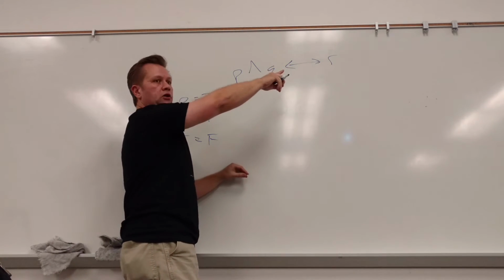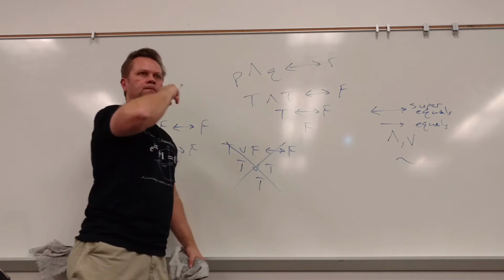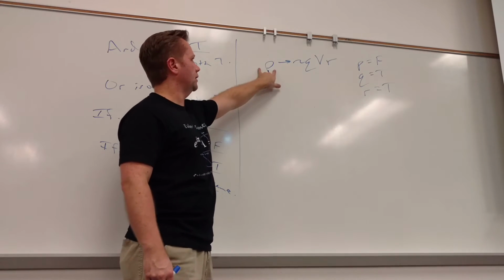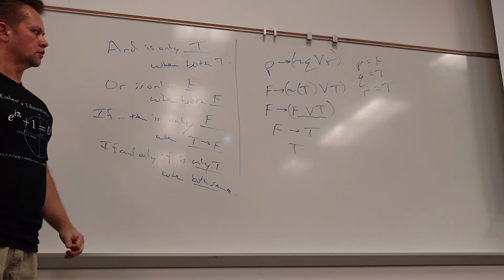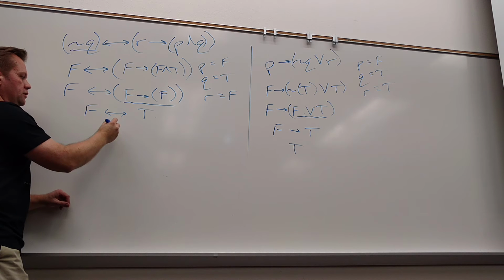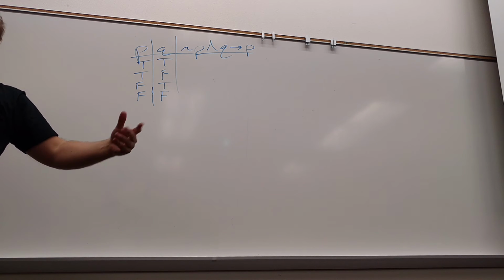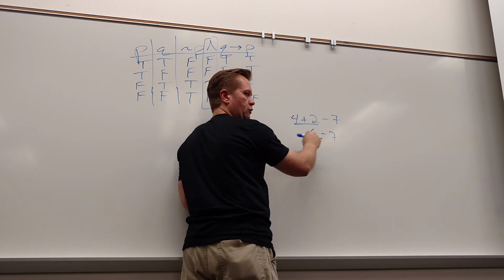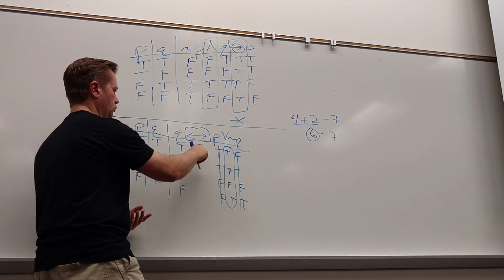Math 120, Feb 8 Lecture, Part 1 of 2